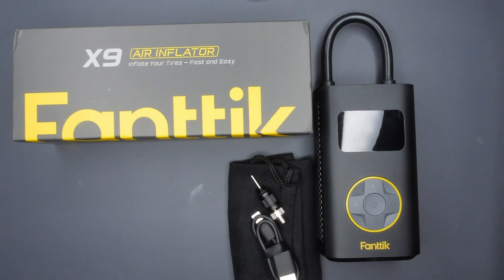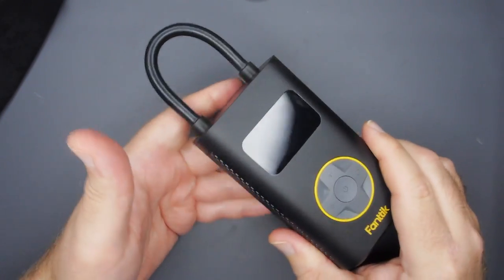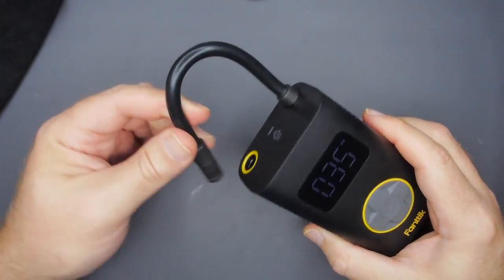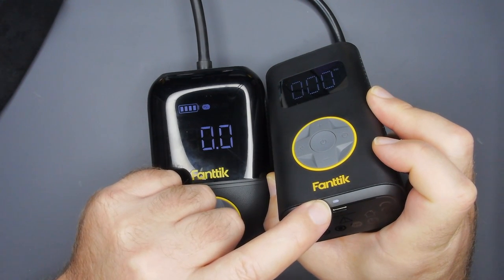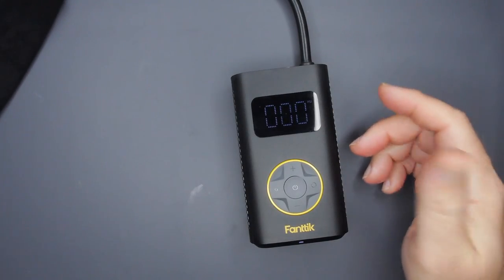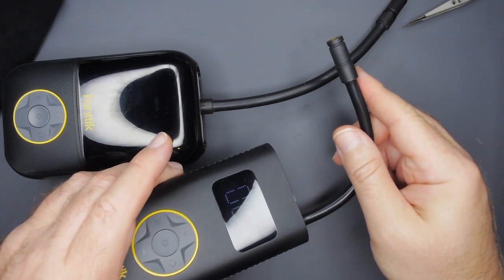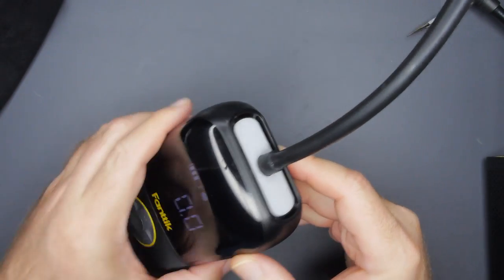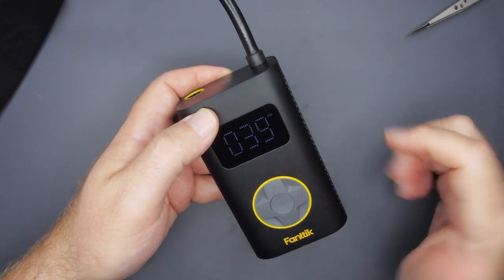Fanttik X9 Motorcycle And Car Tire Portable Inflator Review vs X8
Here is the new Fanttik X9 tire inflator, perfect for keeping on your motorcycle or in a car for emergencies and regular top off maintenance!  The X9 is the first of the new generation with a more efficient pump system but keeping some of the same great features of the 8 series.  I'll also go over some differences between the X9 and the X8 so you can decide if one would be a better fit for your own use.
Fanttik X9 Tire Inflator
Use code TWOX9AMZ for an additional savings!